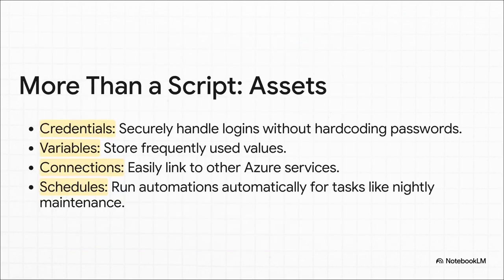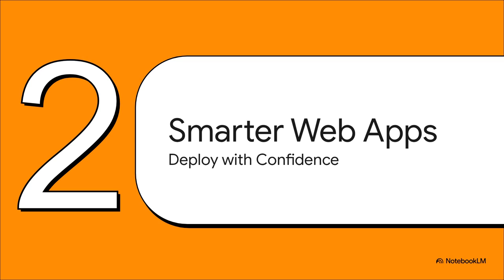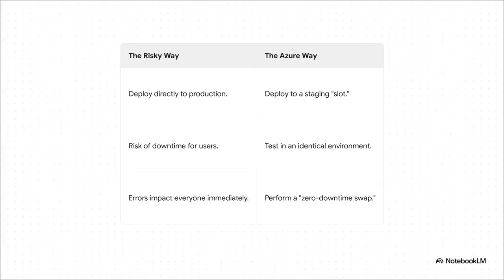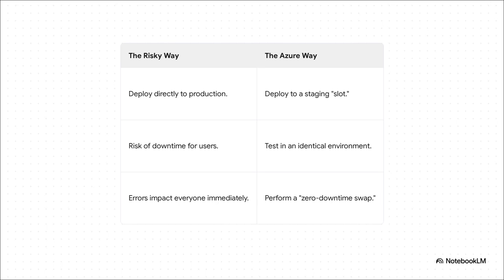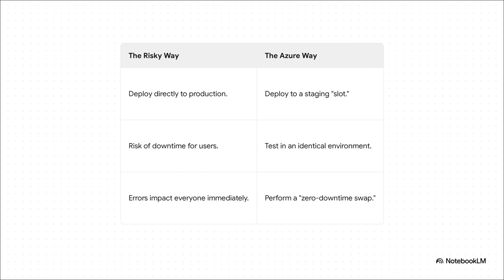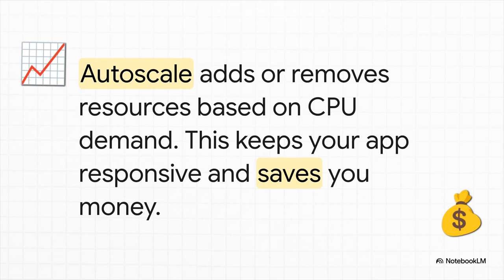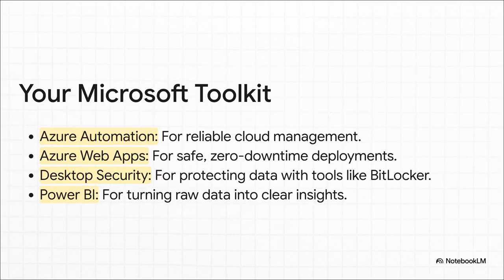The Microsoft Toolkit